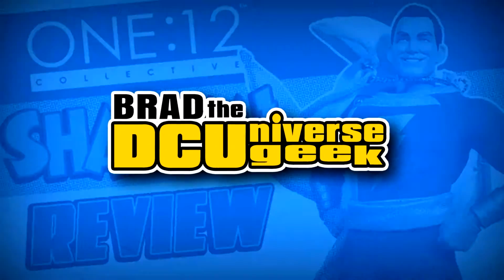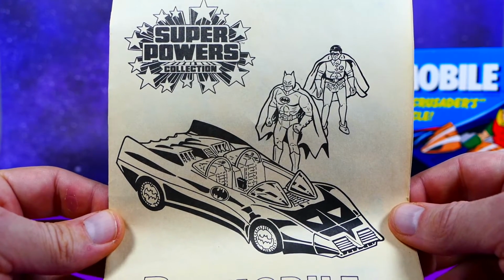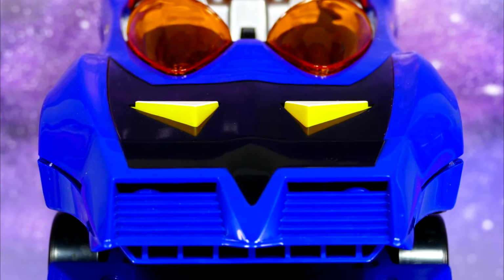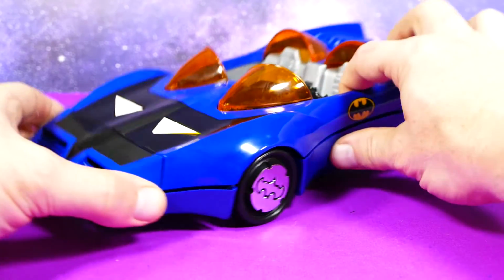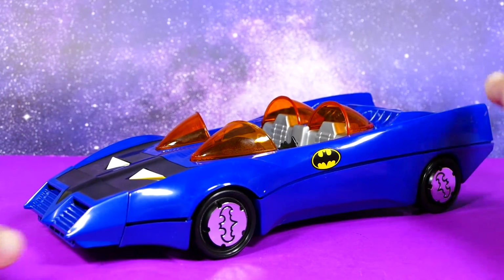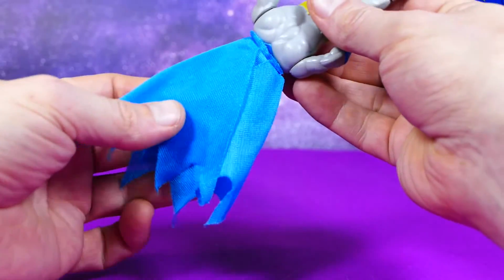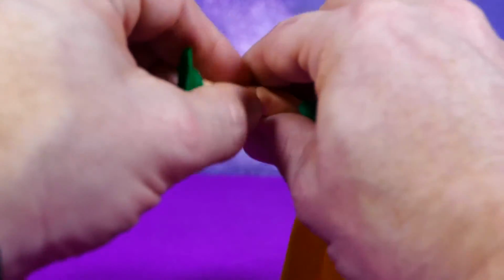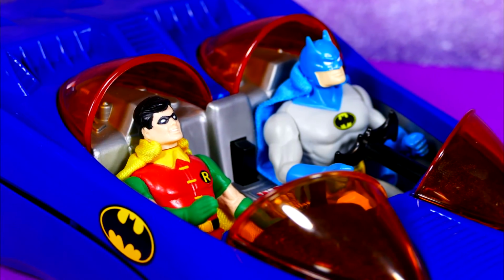Kenner Super Powers Collection Batman, Robin, & Batmobile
Today we shine the review spotlight on the classic vintage 1984 Kenner Toys Batman & Robin with a Batmobile unboxing to boot! This should be a fun one!

▶ INSTAPRINT DIORAMA:

MAILING ADDRESS:
Brad
Lansdowne Street
Peterborough ON
K9K 8M7